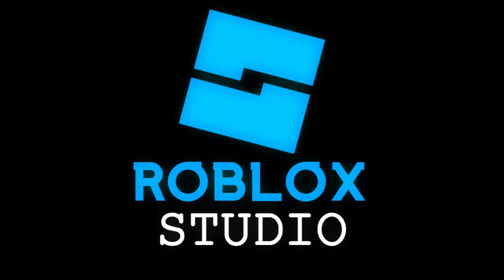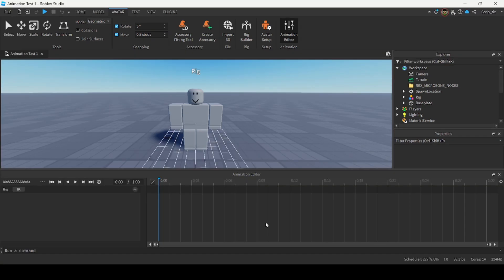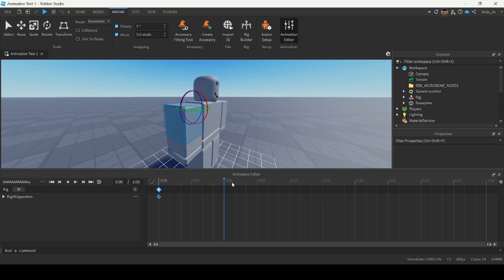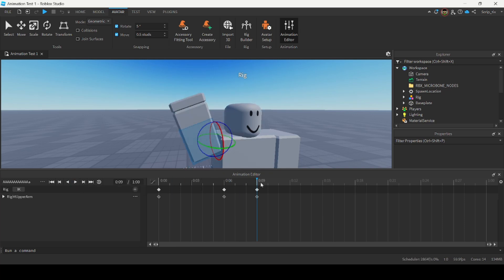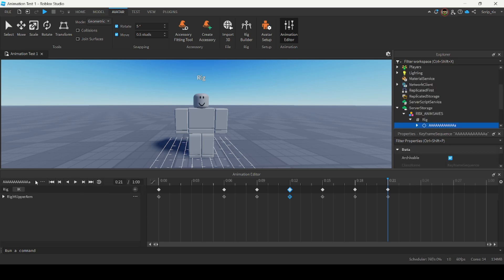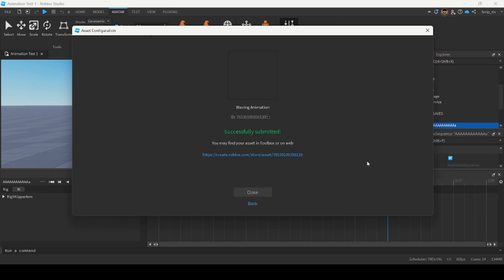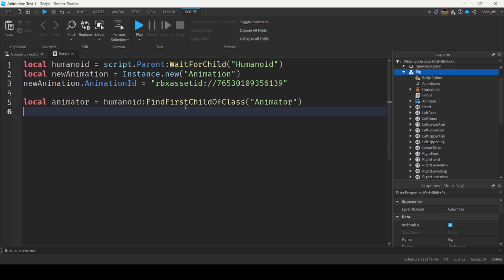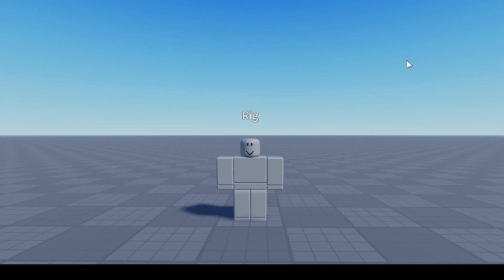How to Animate in ROBLOX Studio! (2025)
In this video, I'll be showing you how to make ANIMATIONS in ROBLOX studio! I'll cover making your FIRST animation, coding animations, and MORE!

NOTE: To switch between the move & rotate tools, press 'R' on your keyboard :3